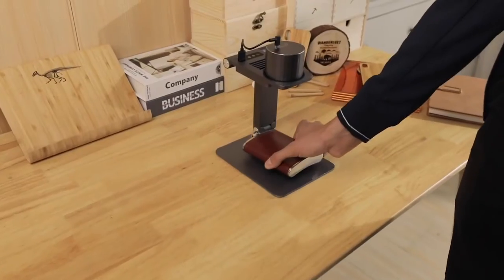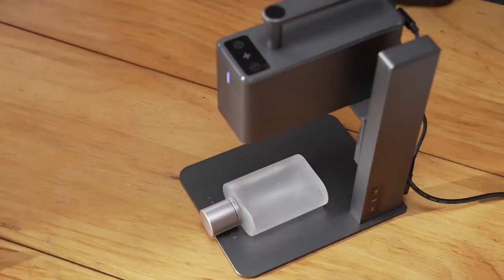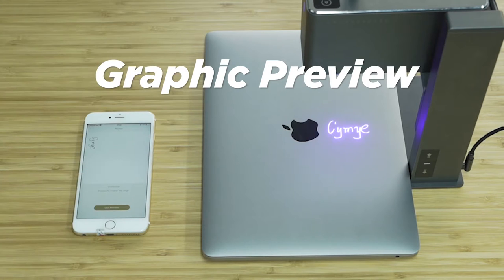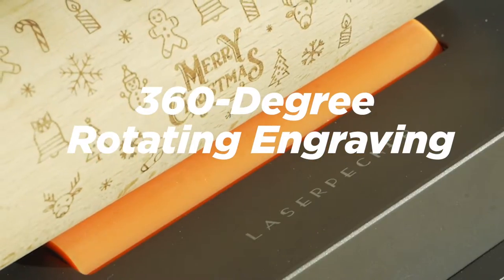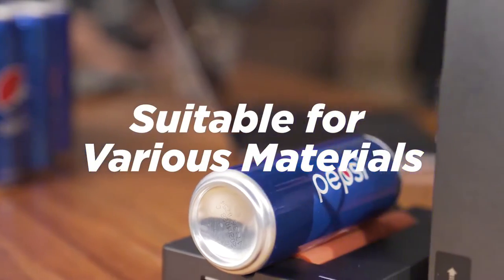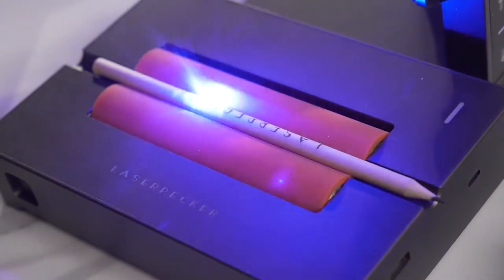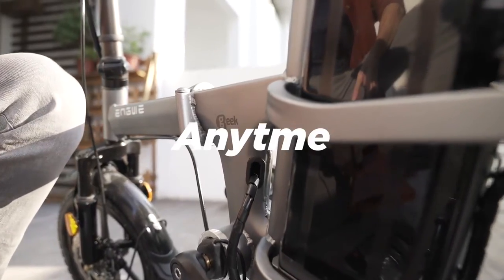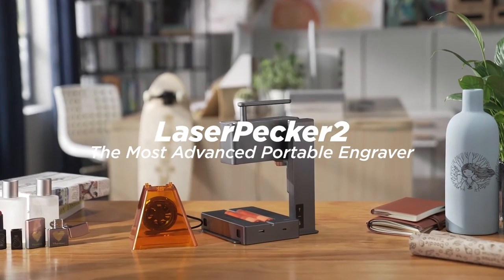| GADGET LUV | LaserPecker 2 - Fast Handheld Laser Engraver& Cutter.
LaserPecker 2 - Fast Handheld Laser Engraver& Cutter.

Ultra-fast 5W laser engraver & cutter for art, business & leisure use!

| GADGET LUV |